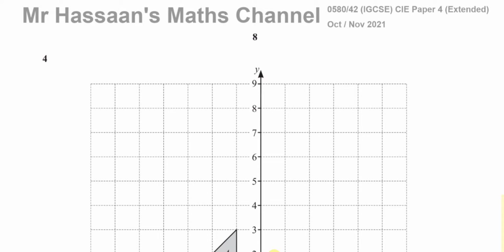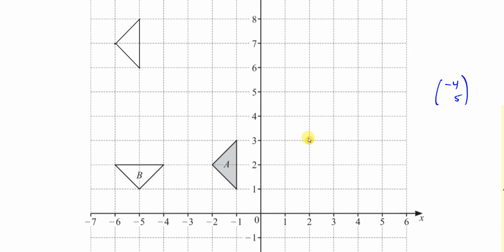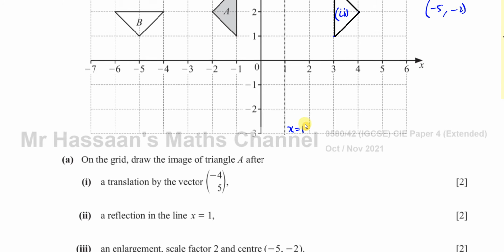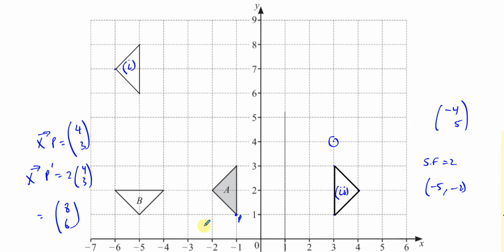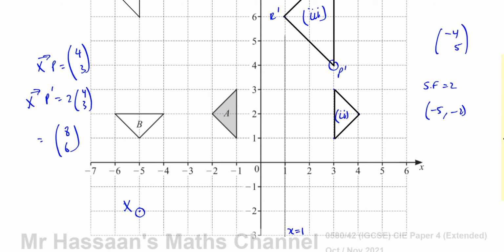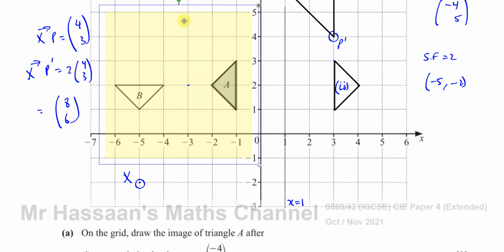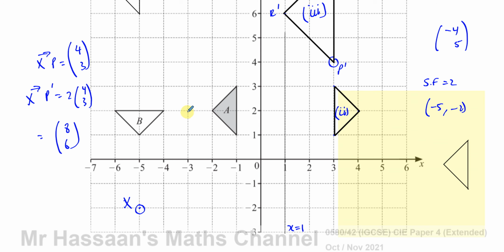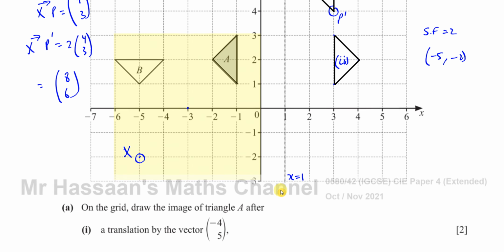0580/42/O/N/21 (IGCSE) Paper 42 CAIE Q4 Transformations